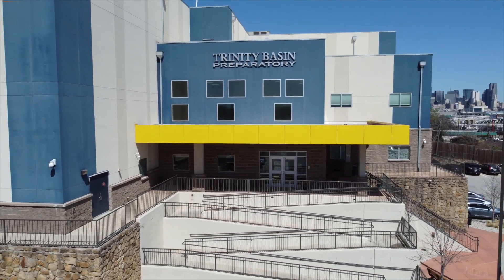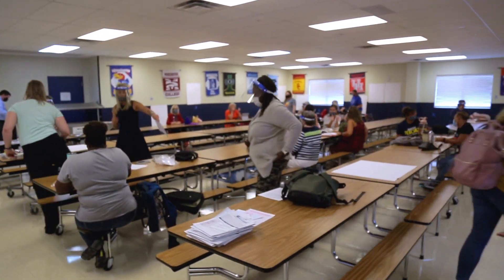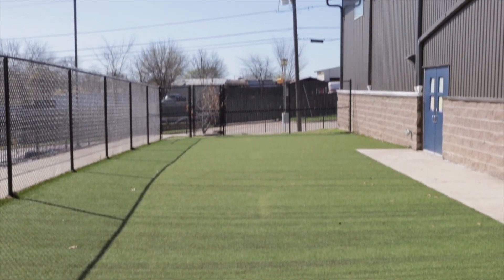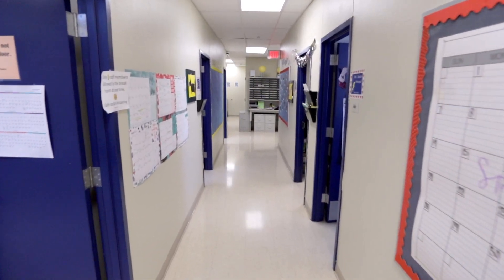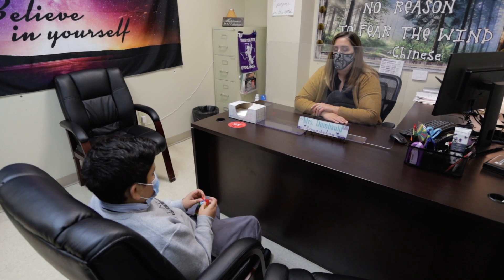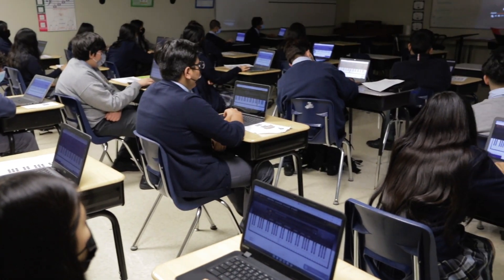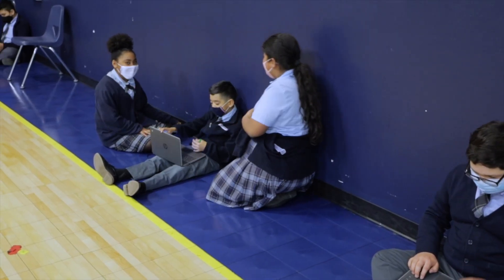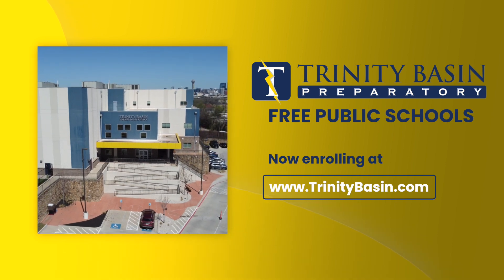Virtual Tour: Jefferson Campus | Now Enrolling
Now enrolling grades 5-8th. We offer both In-Person Learning and At-Home Learning.